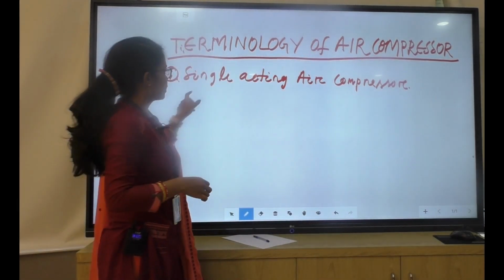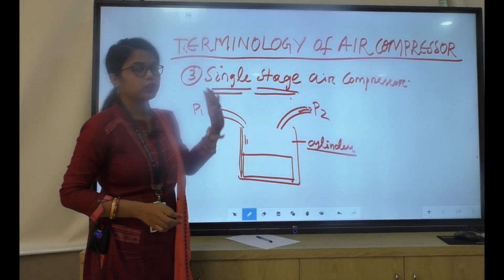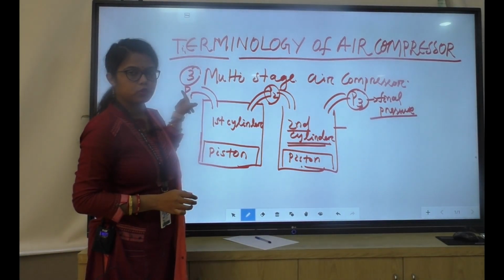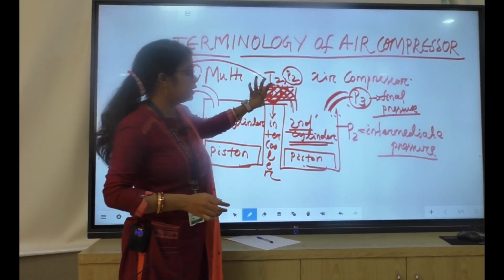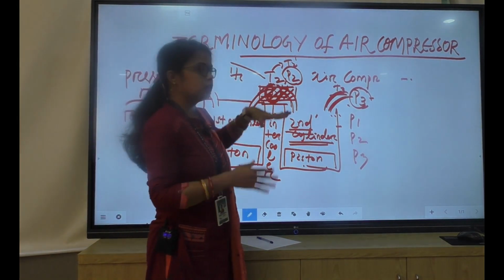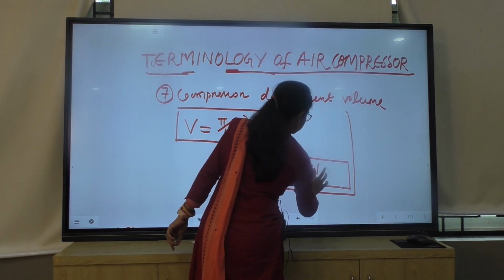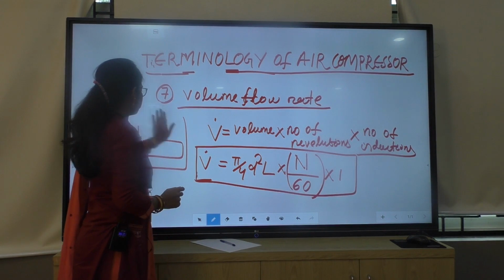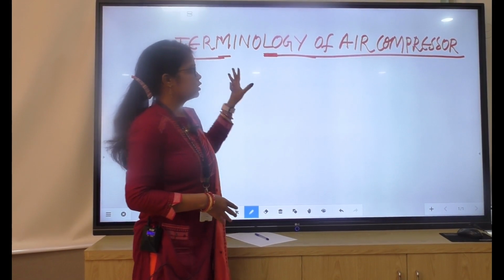Thermal Engineering II, Mechanical 4th Semester Lecturer 2